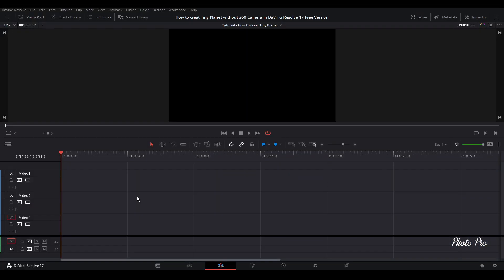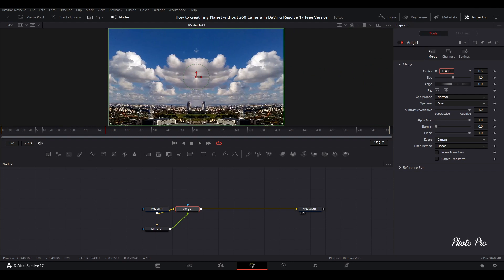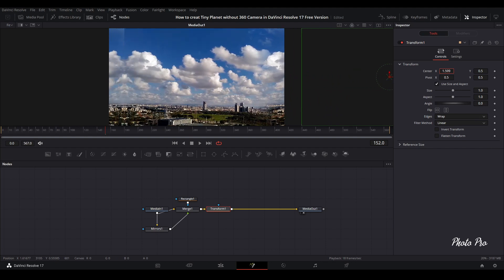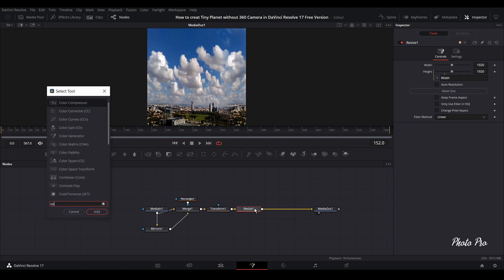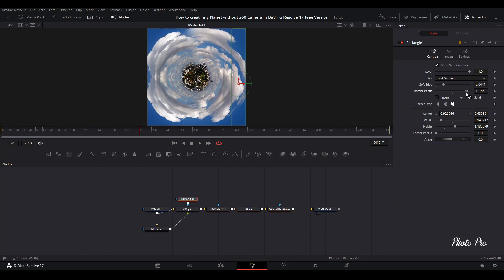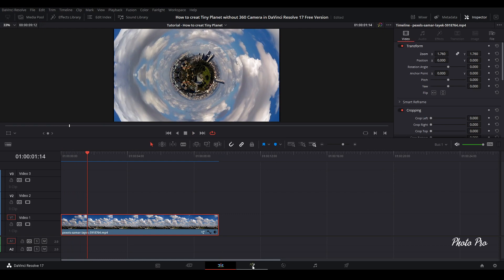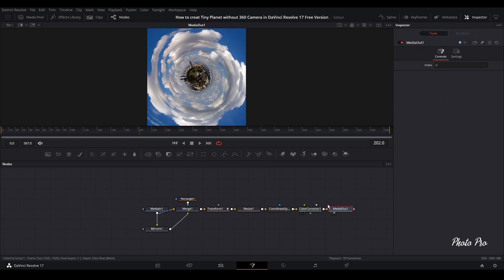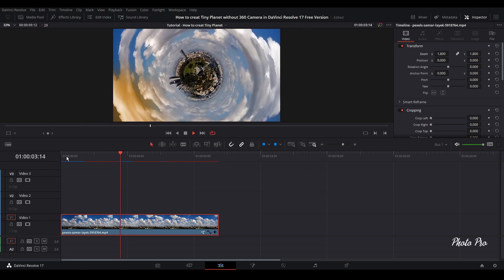How to create Tiny Planet Effect without 360 Camera in DaVinci Resolve 17 Free Version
Did you Ever seen this tiny planet video effect and wonder how it's made? That's exactly what I'm  covering in this tutorial.  You gonna see how to create the Tiny Planet effect in the DaVinci Resolve 17 Free Version easy and fast.

Song: "Something 'bout July"
RYYZN - Something 'bout July" is under a Creative Commons (CC-BY 3.0) license
Equipment I use:
~ RODE SmartLav
~ Boya BY-WM6
~ Ronin S

Computer specifications:
7590, DELL G7 15